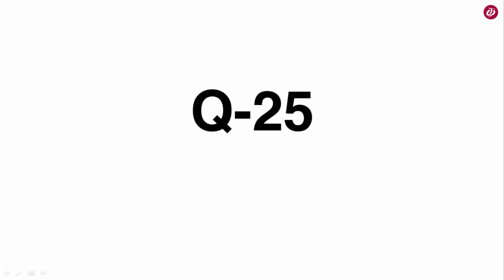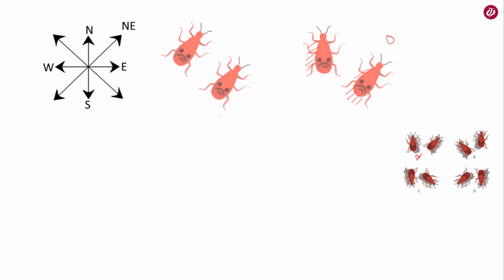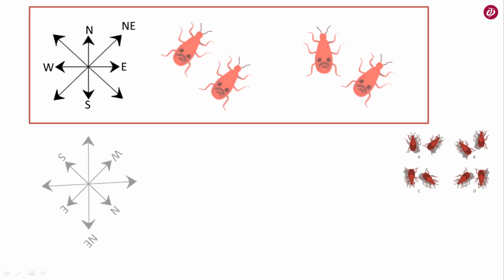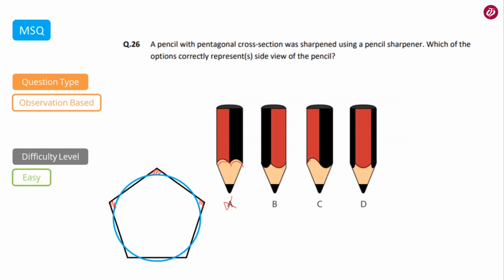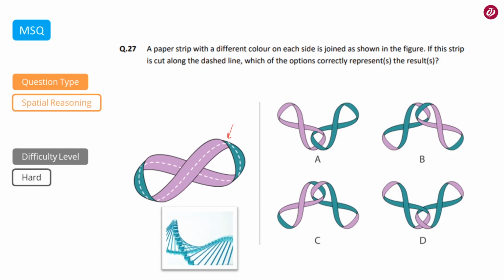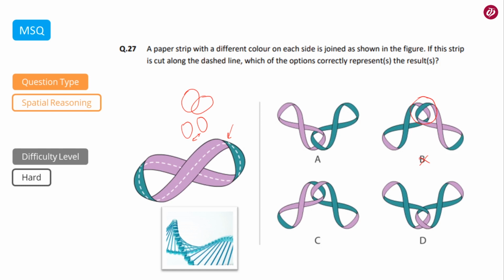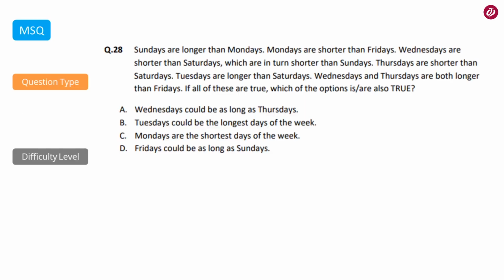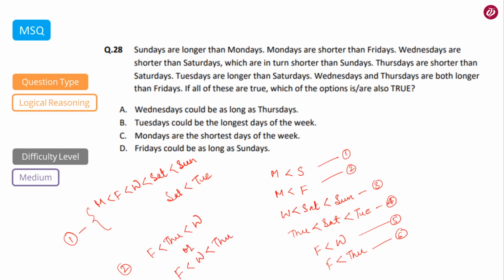UCEED-2020 Solutions | Q25-28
In this video we have discussed questions from MSQ section from question 25 to 28.

Join test series for UCEED-2021 for FREE!
Login/Signup to Observe, Learn and Perform initiative.